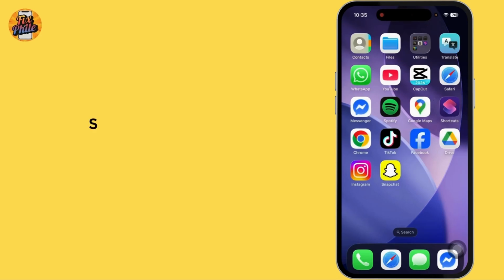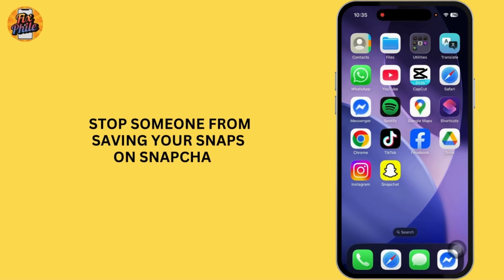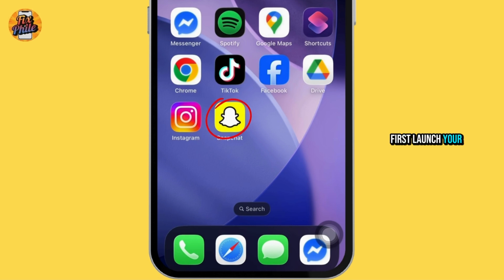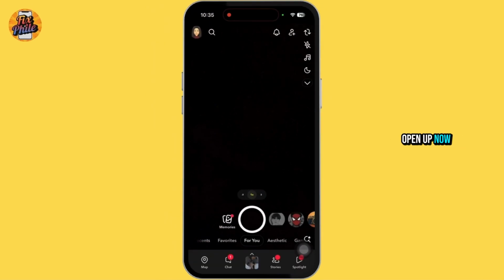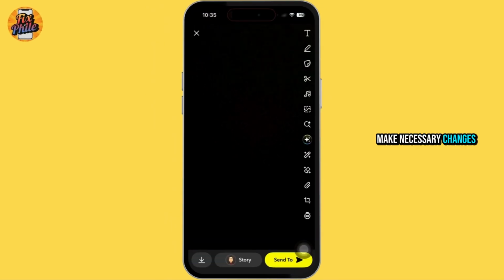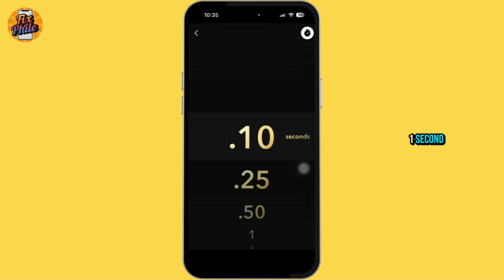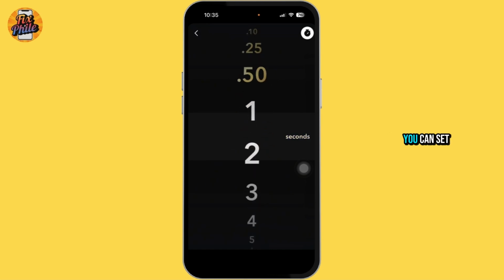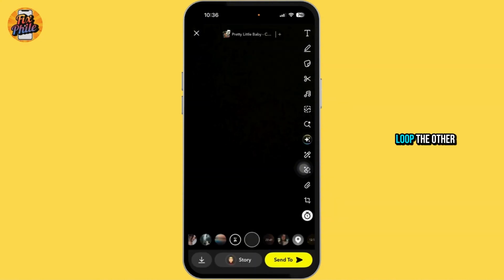How to Stop Snap Saving on Snapchat – Privacy Settings (2026)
Want to stop someone from saving your Snaps on Snapchat? In this video, you’ll learn how to prevent people from saving or screenshotting your Snaps on Snapchat in 2026. This guide shows the exact steps to manage your privacy settings and restrict who can save or share your photos and videos.

Timestamps
00:00 – Intro
00:10 – Steps to Stop Someone from Saving Your Snaps on Snapchat

stop someone from saving your snaps on snapchat_,snapchat,how to stop someone from saving your snaps on snapchat,snapchat pe story hide kaise kare.